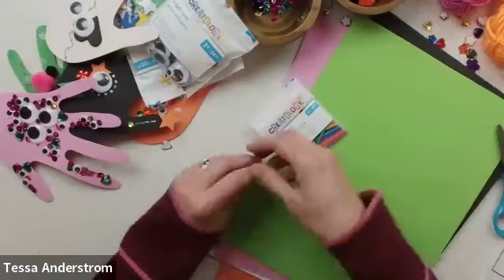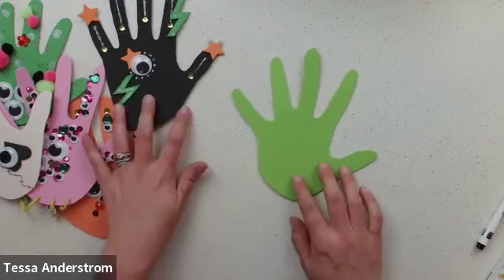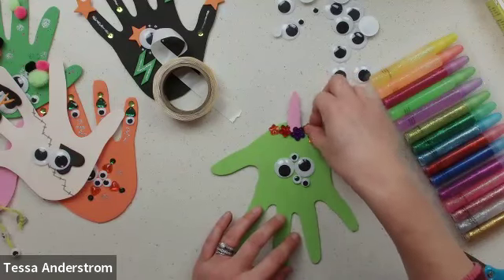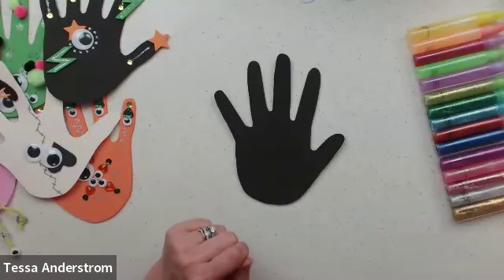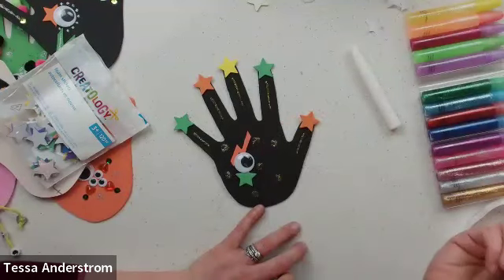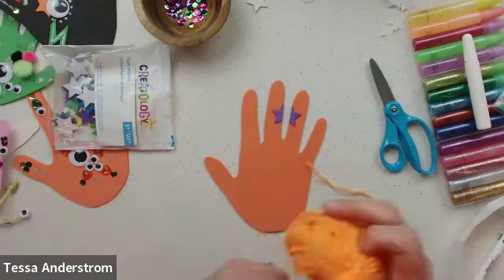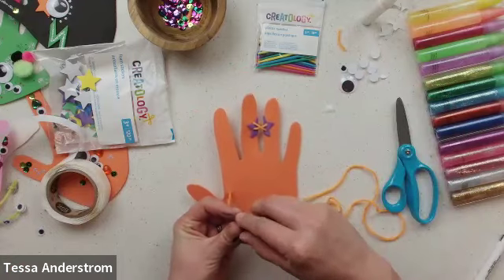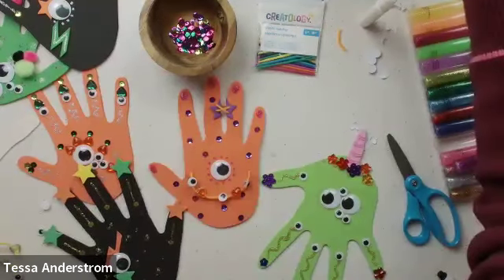Online Class: Kids Club: Monster Hand Prints | Michaels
Supplies:
Primary Foam Sheets Value Pack by Creatology - 10104245
Creatology Assorted Wiggle Eyes - 10043489
Bold Mix Pom Poms by Creatology - 10502914
Creatology Foam Star Stickers - 10327752
Jewel Tone Cup Sequins by Creatology - 10226030
Glitter Glue Pens by Creatology - 10469836
Pencil or Pen
Scissors
Glue Dots